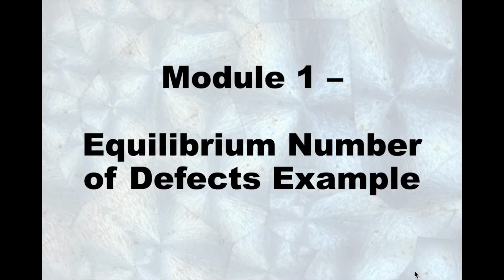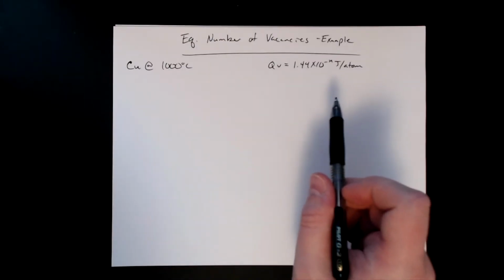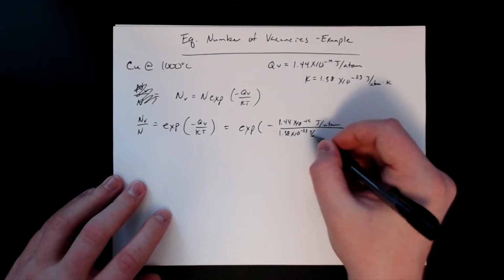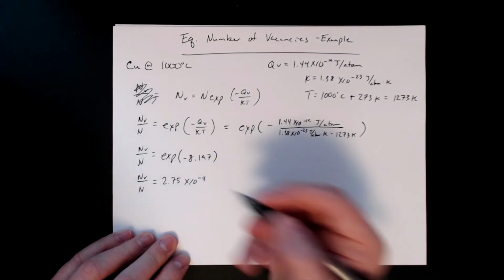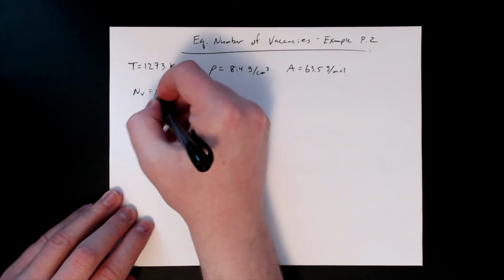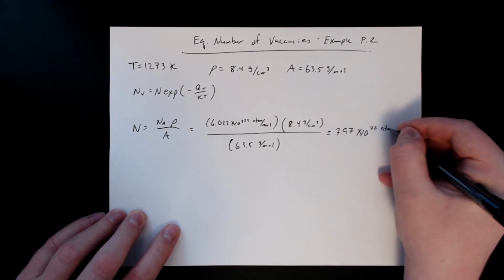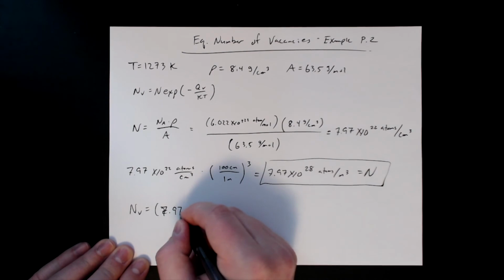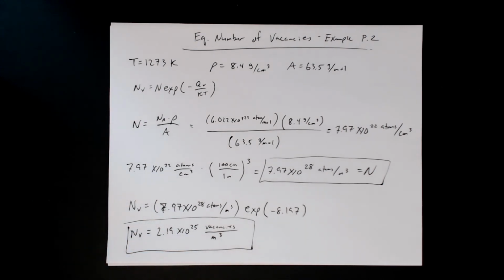MSE 201 S21 Lecture 14 - Module 1 - Equilibrium Number of Defects Example